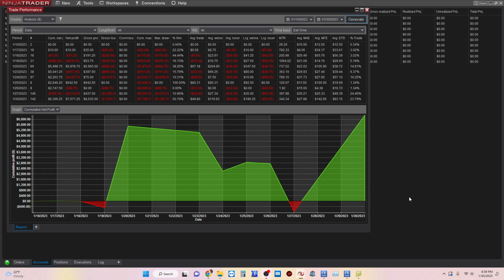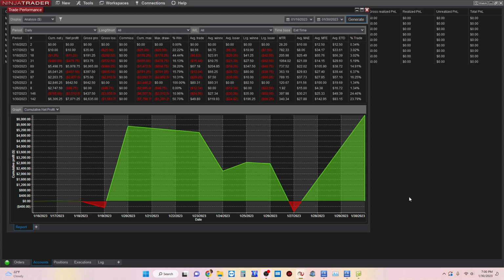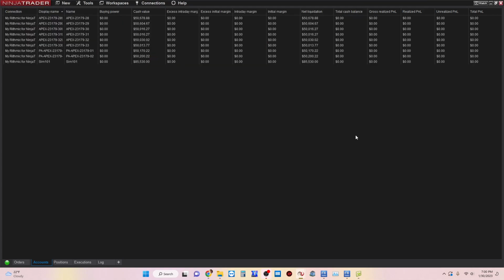Ninja Portfolio performance overview 1/30/2023